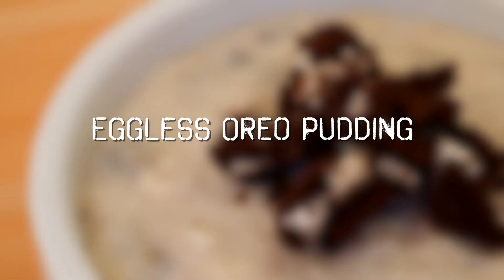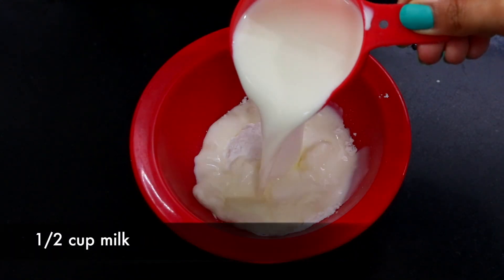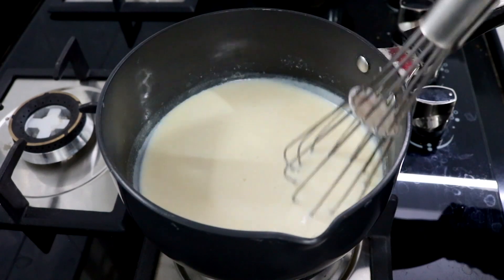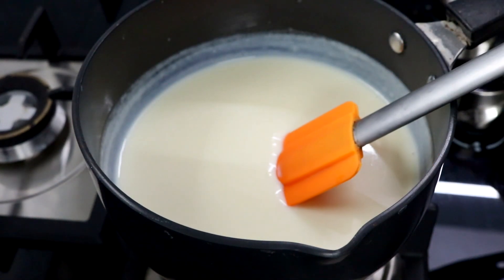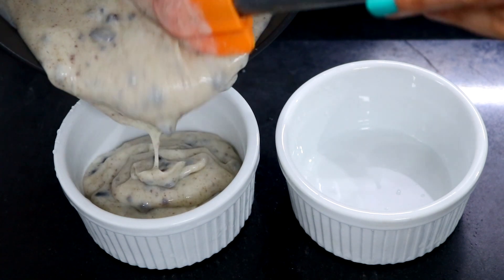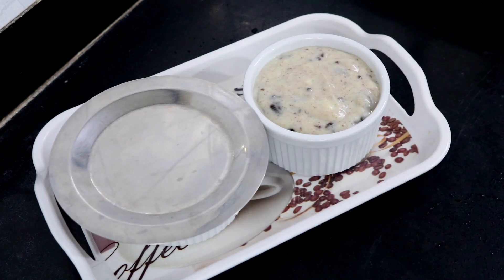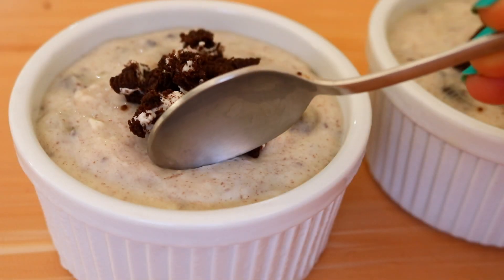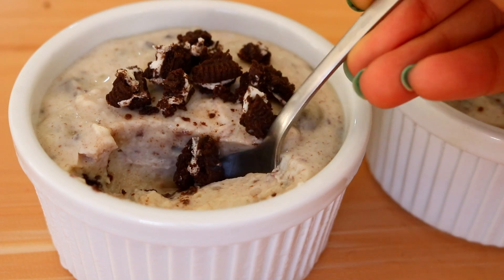Eggless Oreo Pudding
I know how much you all love my Oreo recipes and it has been quite long since I posted one, so here I am! A new and delicious recipe dedicated to my beloved Oreos. And it is SO GOOD! The combination of crunchy and chocolatey Oreos with the creamy and decadent custard is just heavenly. I love the combination of Oreos and white chocolate, hence, I used that but you can even use milk chocolate and tweak it according to your preferences ;) Enjoy!

Ingredients:
*1.5 cups milk
*a pinch of salt
*1/2 cup chopped white/milk chocolate
*3 tbsp cornflour
*2 tbsp sugar
*5 oreos, crushed

And if you have any questions or suggestions, you can leave them down in the comment section below and I will reply as soon as possible! :)

Also note that any rude or mean comments will be deleted and/or reported by me without a response.